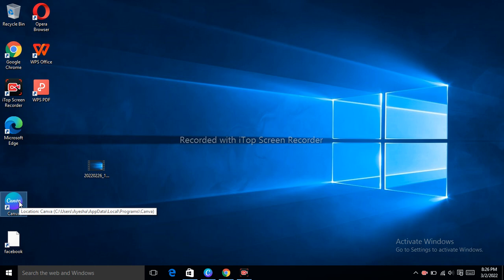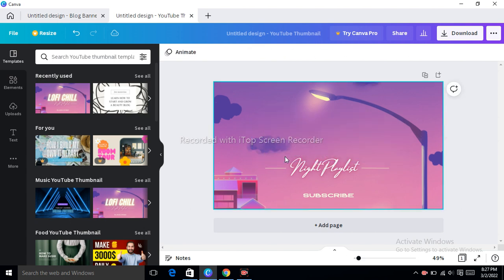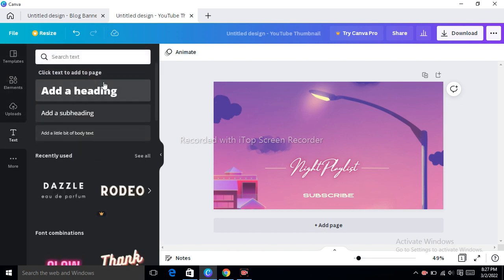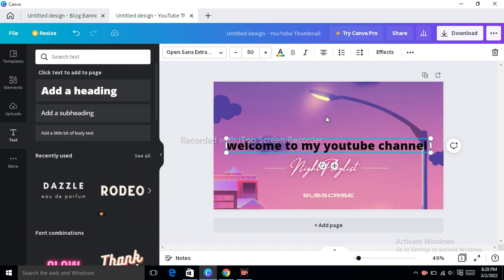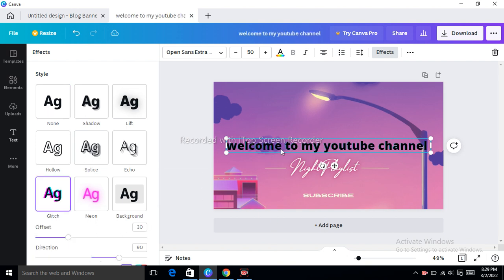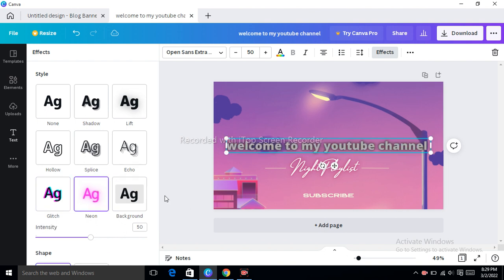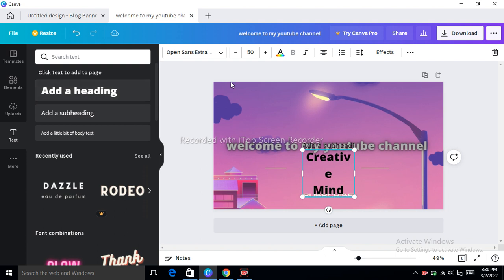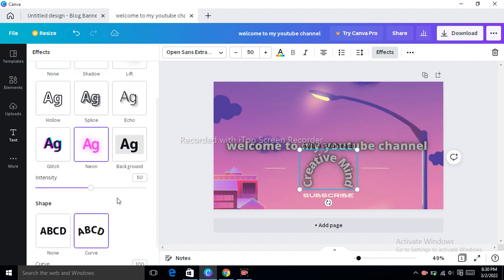PLEASE! Please Watch Full AD to support me || How To Use Canva, Step By Step Tutorial - Must Watch .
Today, I'm sharing a video to teach you how to use Canva. This is a full Canva Tutorial for beginners explaining all the Canva functionalities, effects and techniques you can use to create engaging graphics. Canva is a free publishing and graphics design tool which you can use to ideate, create and publish graphics and images for social media as well as your website, blog, or any other needs outside of the online world like presentations, posters, flyers and so much more. Basically, with Canva, all your publishing needs are covered and you can design for multiple platforms like Youtube or Instagram with ease. After you watch this video, you'll be confident in creating any graphics for your business and you'll know your way around Canva. If you're looking to learn how to use Canva as a beginner, I got you covered. This tutorial is perfect to learn Canva in 2021 as it covers all the latest developments like creating a curved text in Canva, uploading audio to Canva or using Content Planner in Canva.